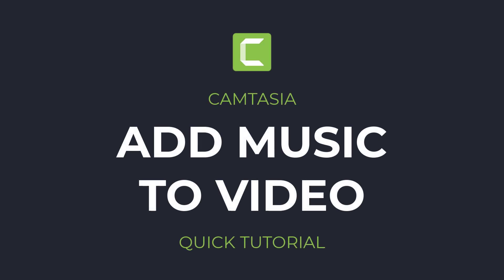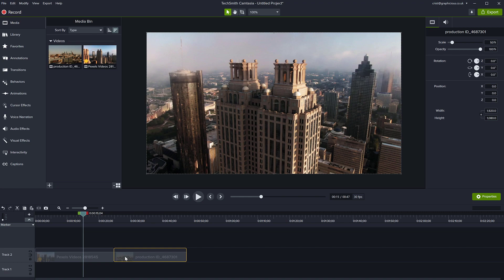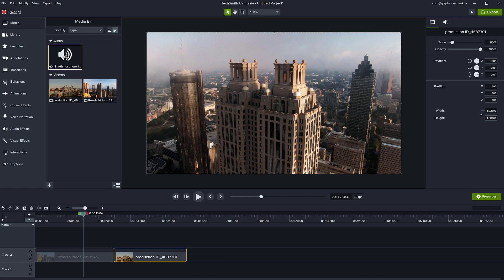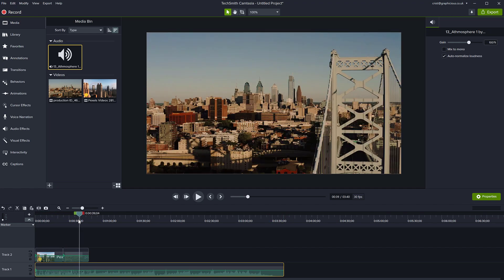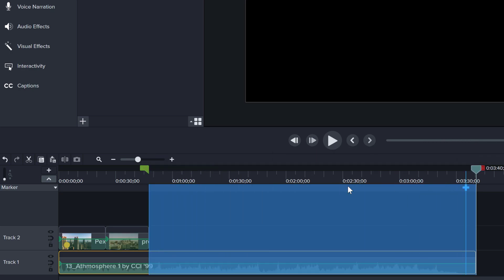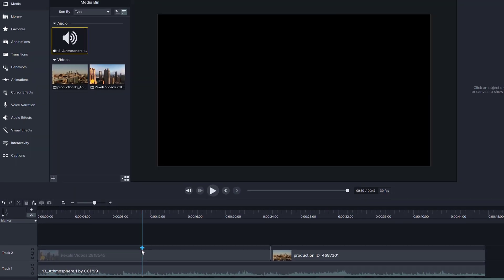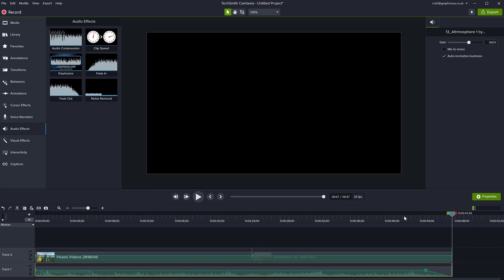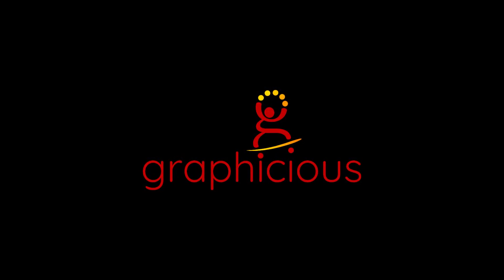How to add background music in Camtasia | Tutorial for Beginners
How to add background music in Camtasia: Absolute beginner tutorial for Techsmith Camtasia. If you have one or more videos and you import them on the timeline, perhaps you are creating a slideshow or video sequence, it doesn't matter, you can add many videos, as many as you like, to add background music, you need to bring in your audio file. You can import an MP3 file or a WAV file. add it to the Media Bin or directly on the timeline, on a separate track.

In this video, I show you how to import a music file into Camtasia, how to add it to your timeline, on a separate track, how to slice the end of the file if it's longer than your project. To prevent the audio from cutting off abruptly, you can go to Audio effects and use a Fade out transition to cause the audio to fade out smoothly.

So that's all it takes to add an audio background, audio to a video project in Camtasia. If your videos have sound of their own and you don't want that to be part of the project, all you need to do is right-click on the video and silence the audio just for those clips. You can also play with the volumes of speech vs. music, right inside Camtasia, to keep the music going while you're narrating.